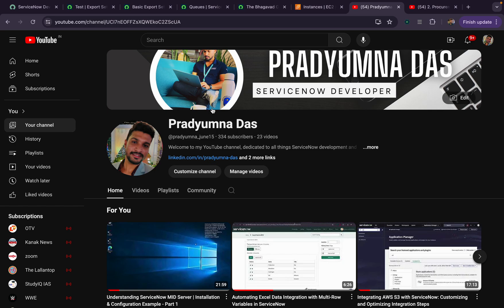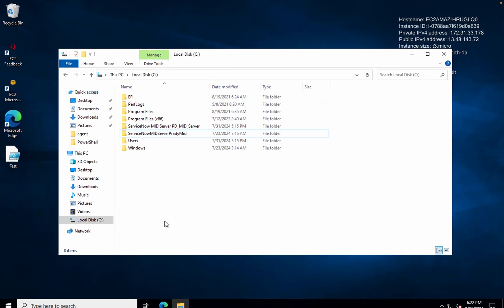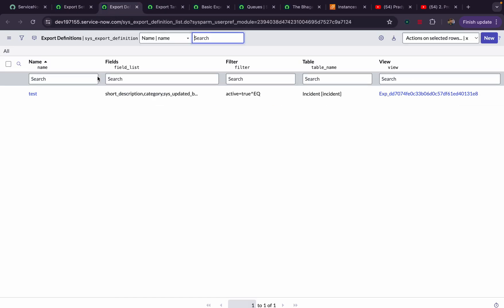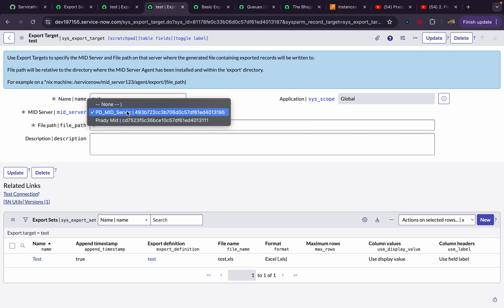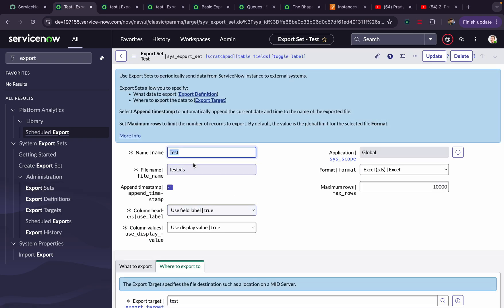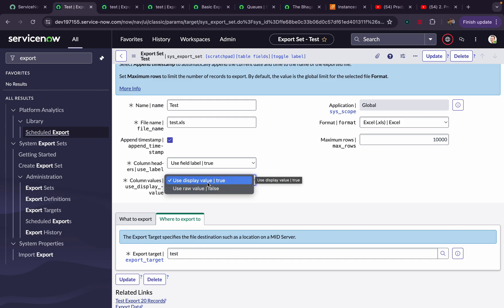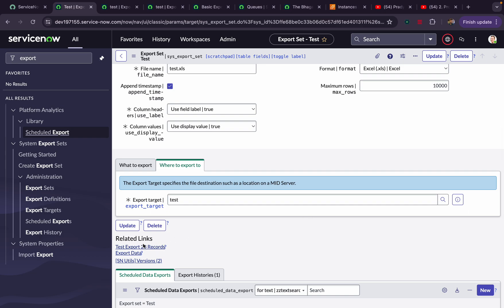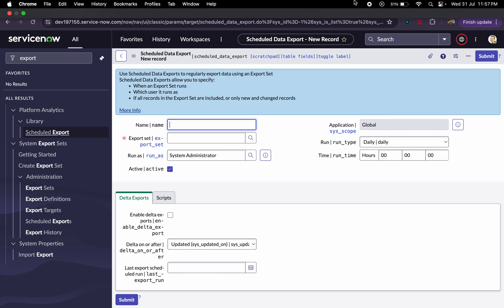Exporting ServiceNow Records to MID Server: JSON, XML, XLS, and XLSX with Export Set - Part 4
This video delves into the powerful capabilities of ServiceNow’s Export Set feature. Learn how to efficiently push ServiceNow records to a MID Server by converting them into JSON, XML, XLS, and XLSX files. I will walk you through the step-by-step process of setting up your Export Set, configuring data transformations, and ensuring seamless data transfer. Whether you’re aiming for improved data integration or streamlined reporting, this guide provides practical insights to enhance your ServiceNow experience